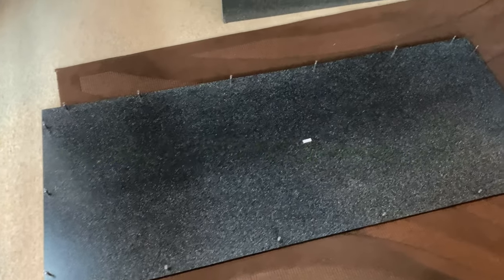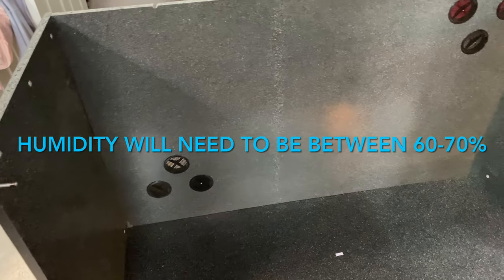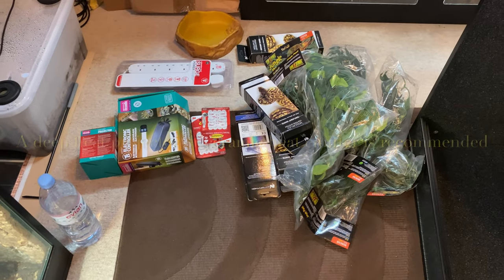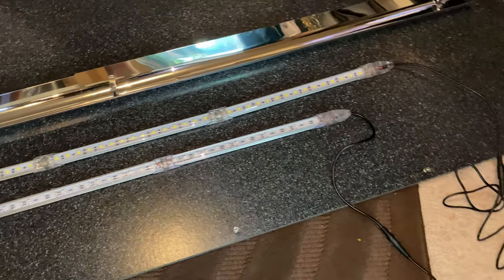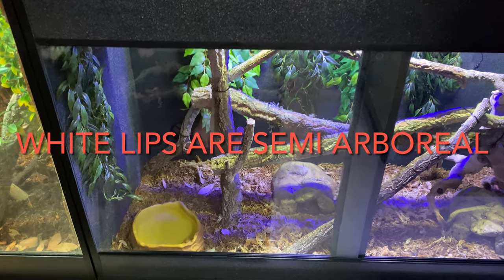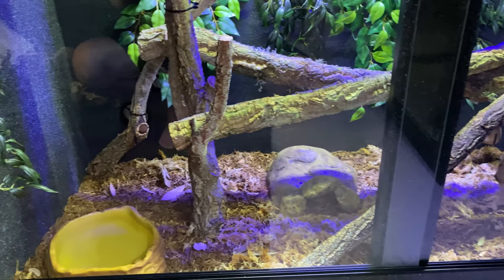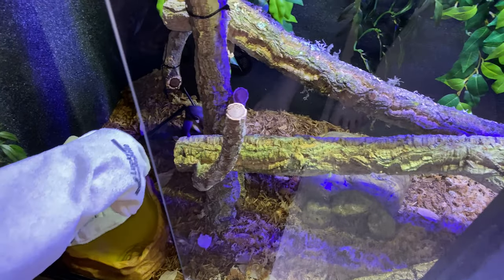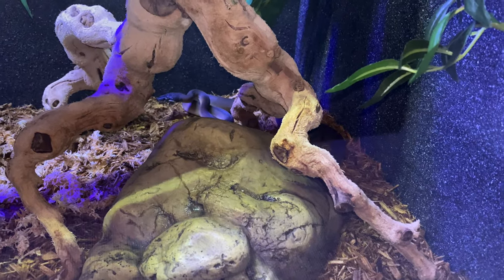How To Build Python Vivarium (northern white lipped python)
In this video I wanted to show how to put together a northern white lipped python enclosure and look at husbandry requirements.